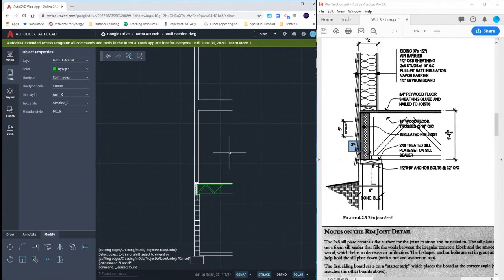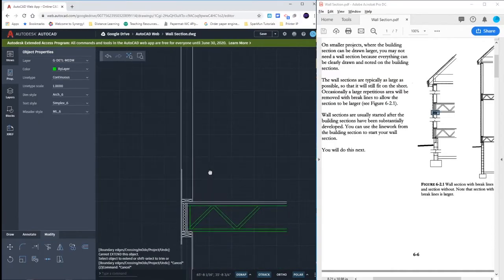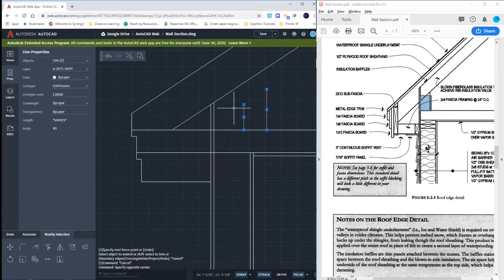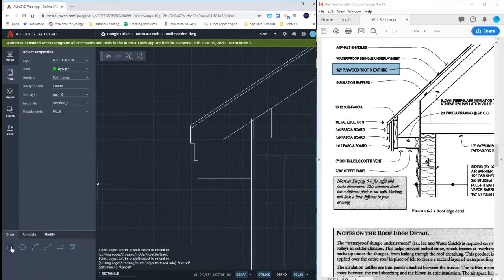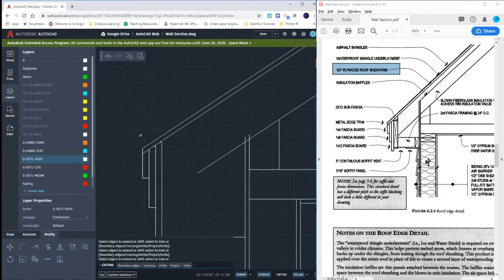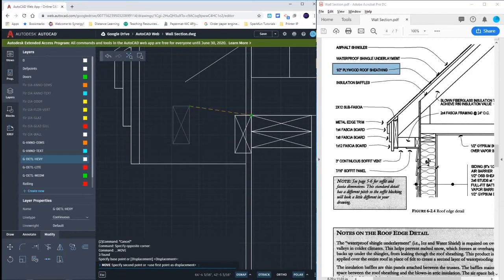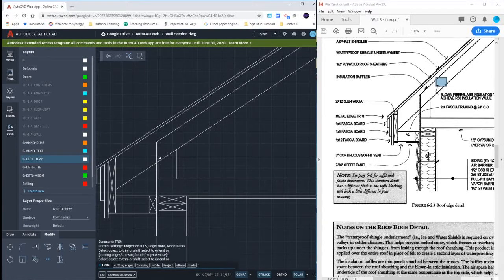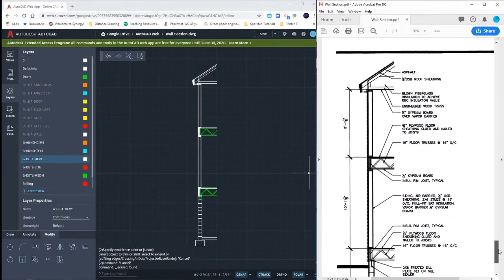Wall Section 3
How to complete the upper rim joist and roof edge detail in AutoCAD Web